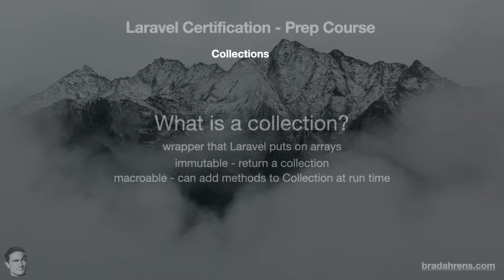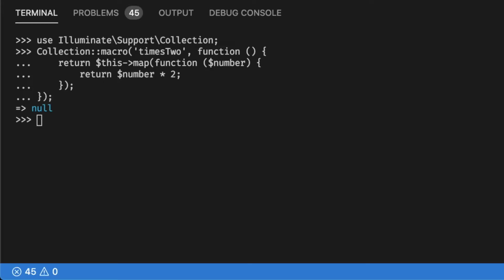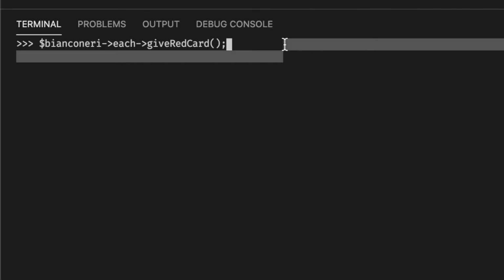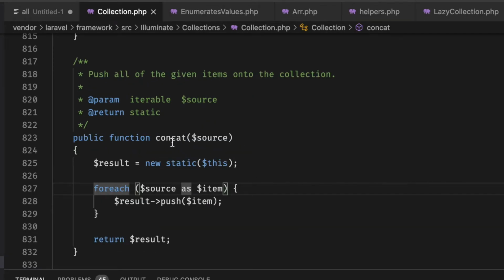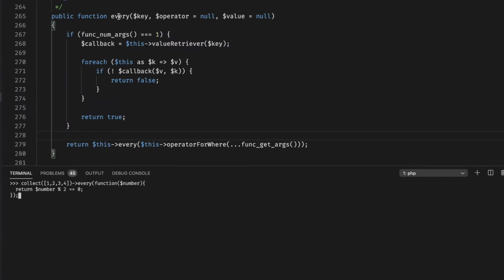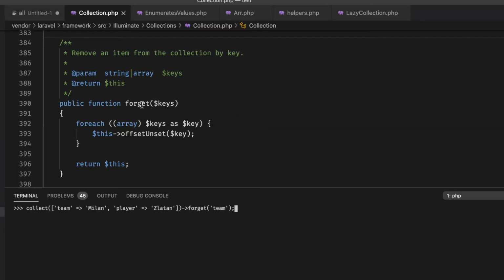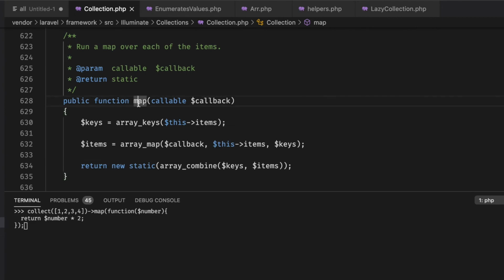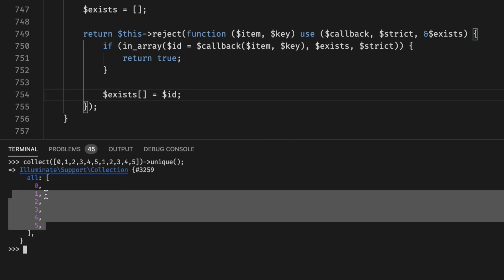Laravel Certification - Prep Course - Video 06 - Collections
This is the sixth video in a series going over each topic covered on the Laravel Certification exam Here we are discussing Collections.

*Note that these videos are made completely by me based on the Laravel documentation and the opinions expressed herein are my own and do not necessarily reflect those of Laravel or any of its creators.

Intro: (0:00)
What is a collection?: (0:18)
Source code: (0:50)
Creating and extending collections: (1:04)
Immutability example: (1:45)
Macroability example: (3:05)
Higher-order Messages: (4:10)
Collection Methods: (6:35)
Thanks!: (21:30)